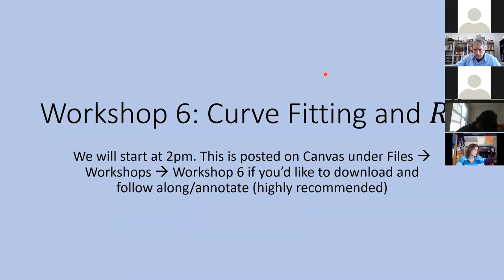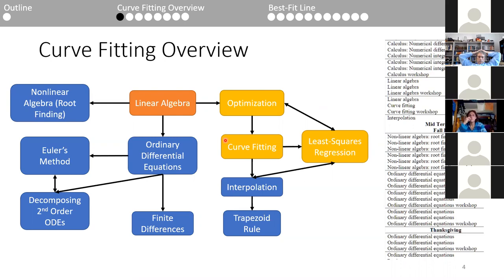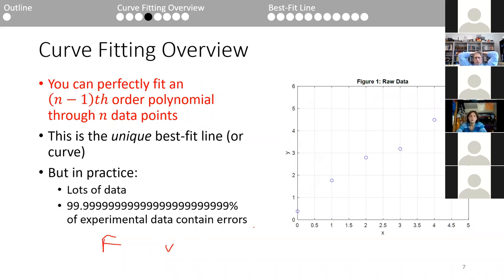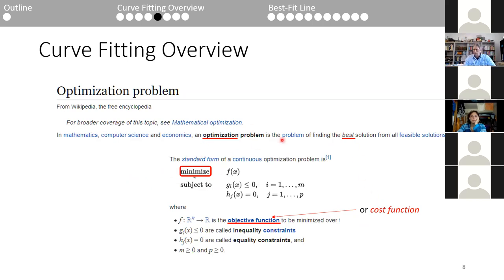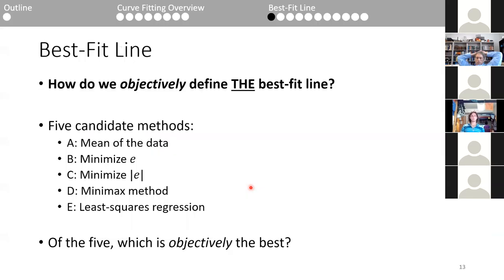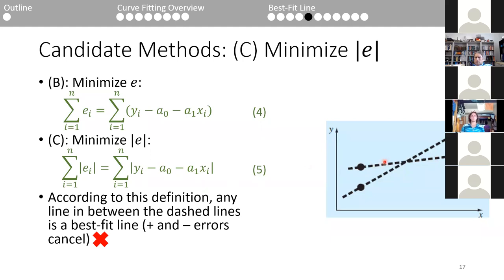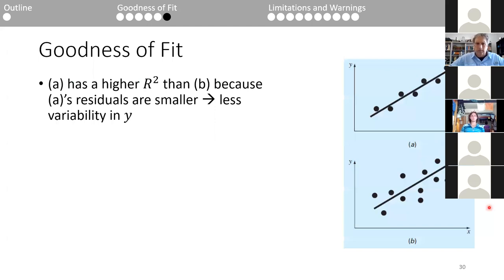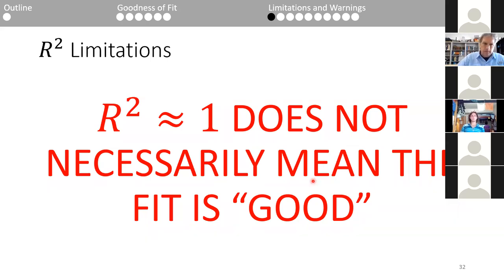ME 2004 Fall 2020: Workshop 6 Thursday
Virginia Tech ME 2004 Fall 2020: Workshop 6 Thursday

NOTE: There is a typo in slide 22. The rightmost term in the denominator of Eq. 12 (Slide 22) should be (sigma(xi))^2, not (sigma(xi^2))^2.